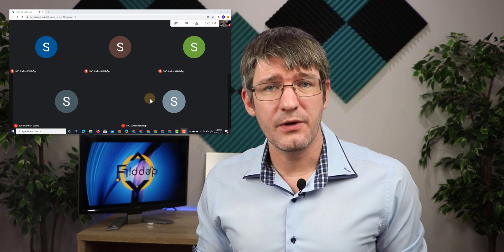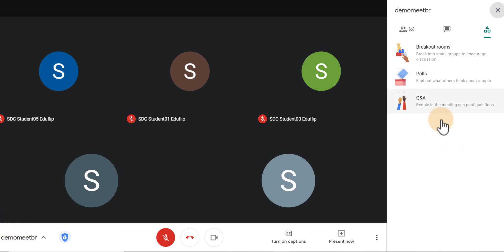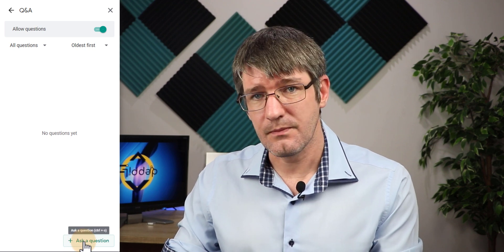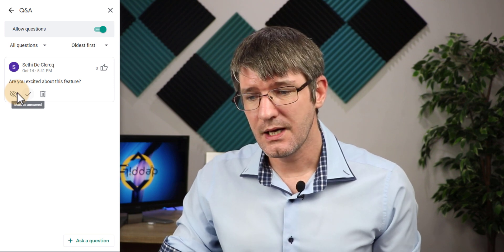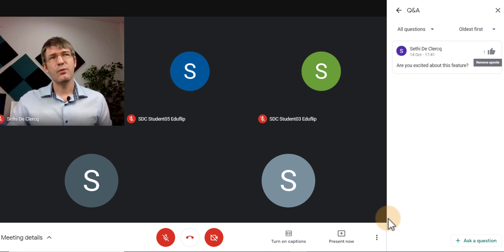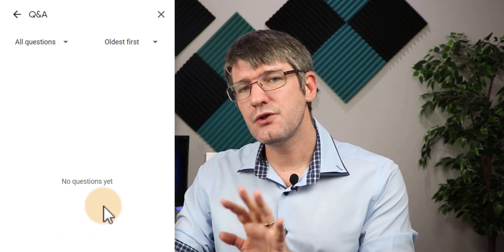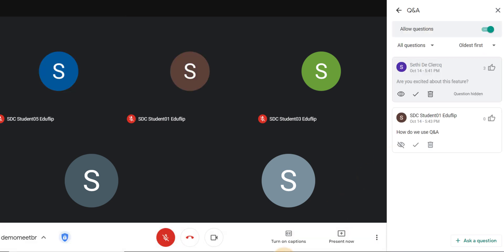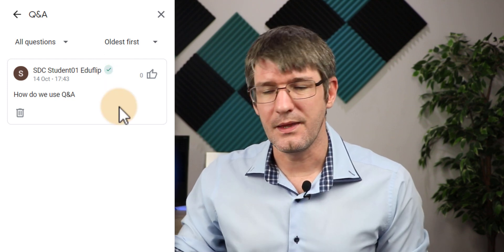How to use Q&A in Google Meet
In this video we walk you through the Q&A feature in Google Meet. We will be using an Enterprise account as Q&A is available to Enterprise domain only at the moment.

In the video you will see both the teacher and student view of the Q&A Feature. Great for engagement during online lessons or to allow less confident students to ask their questions.